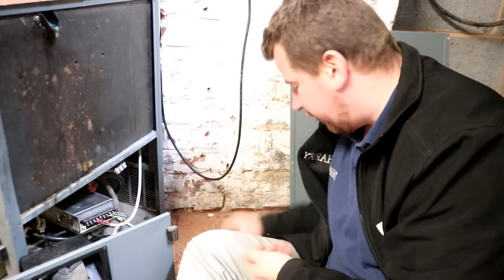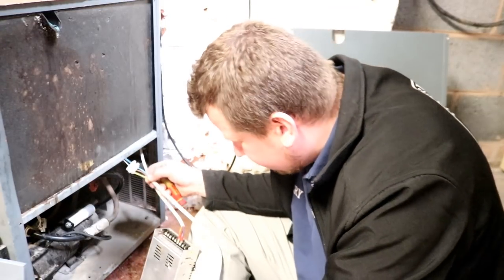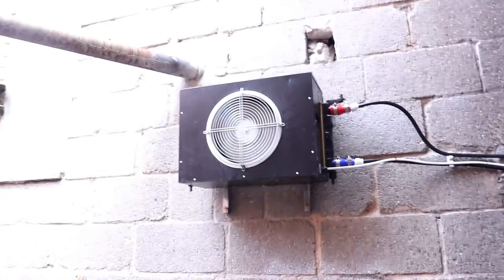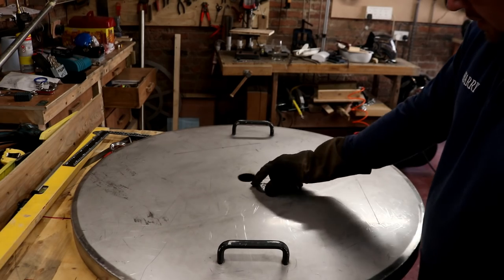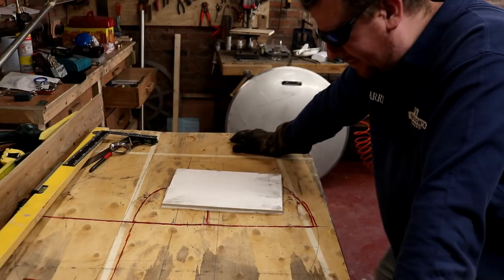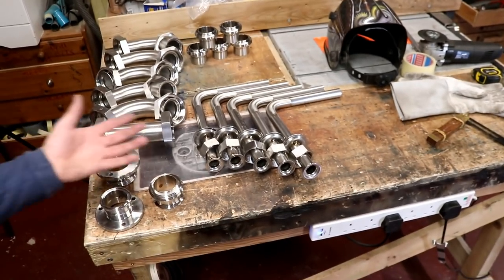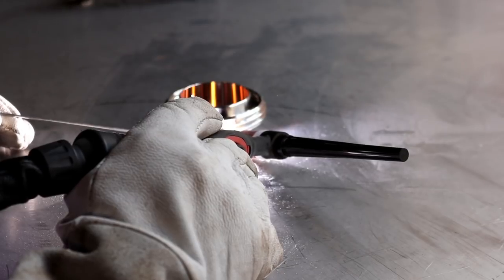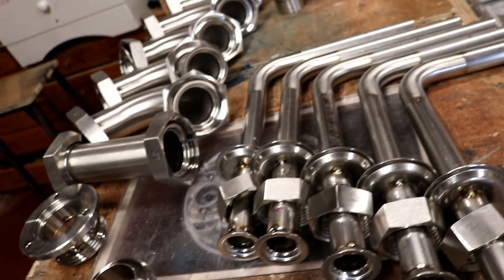TACKING THE NEW FITTINGS